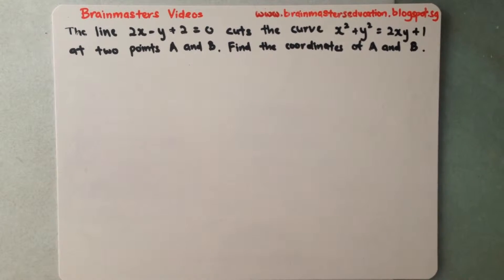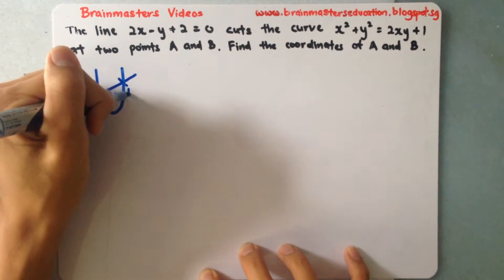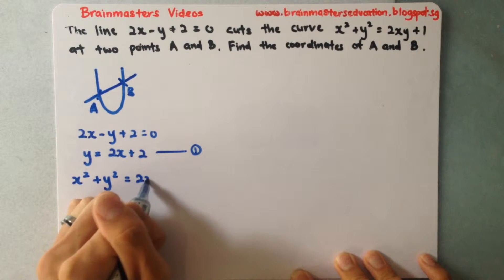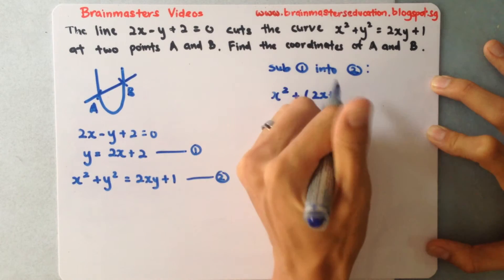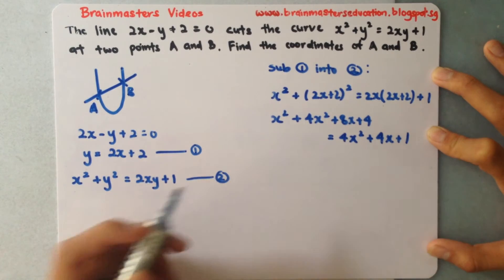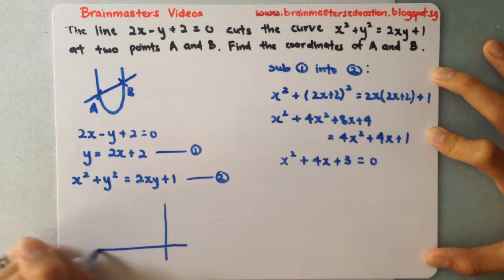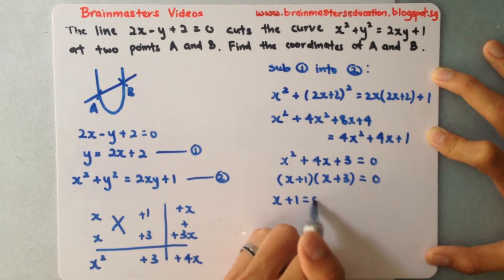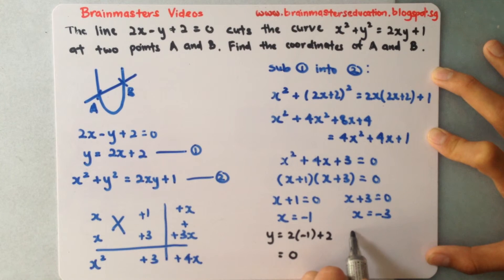Simultaneous Equation - Linear and Non Linear